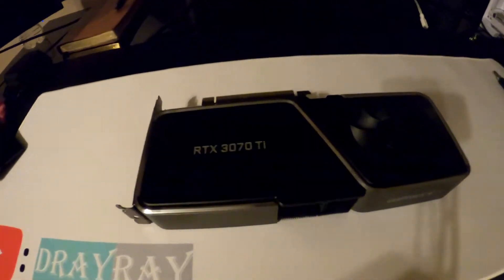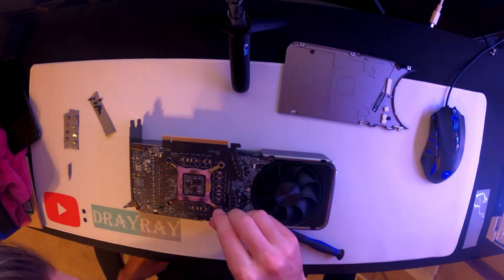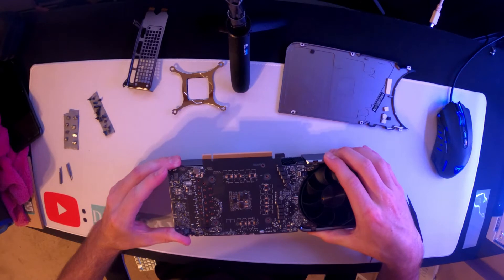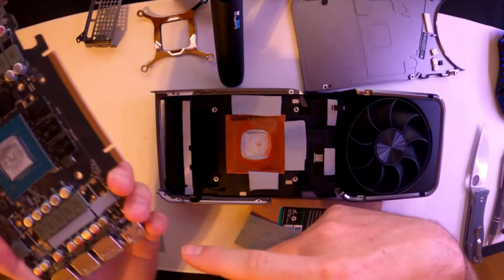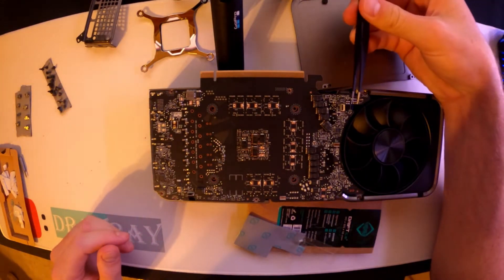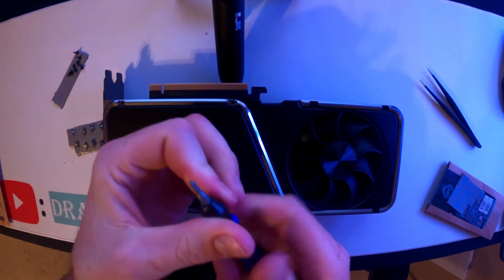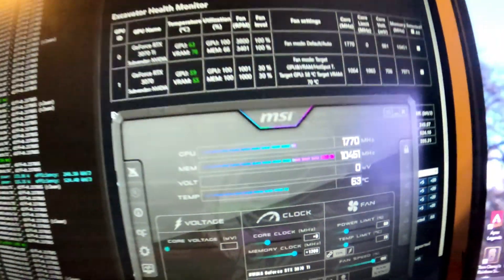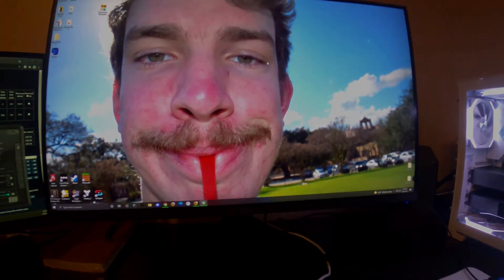RTX 3070 TI FE Thermal Pad Replacement (1.5mm thickness pads)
Thermal issues for your 3070 ti FE?? Look no further.

0:00 - 0:22 Intro
0:22 - 4:48 Disassembly
4:48 - 6:03 New Pads
6:03 - 8:07 Reassembling
8:07 - 8:36 Back Plate Padding
8:36 - 10:15 Finish Assembly
10:15 - 12:59 Installing 3070 Ti in the Computer
12:59 - 13:31 Temps